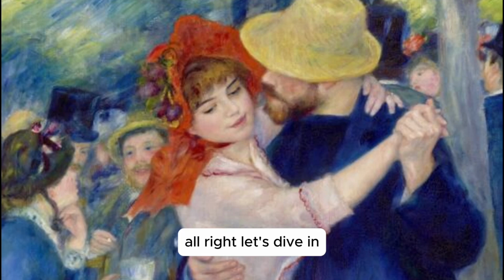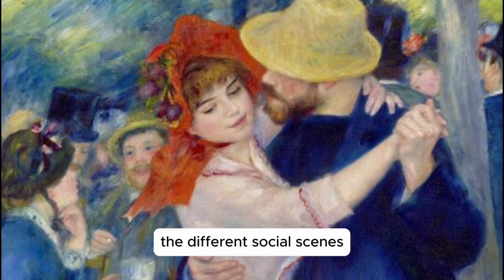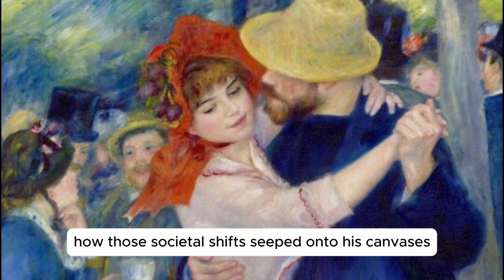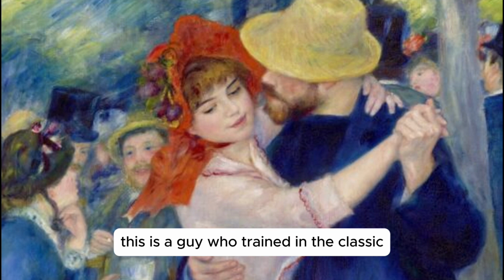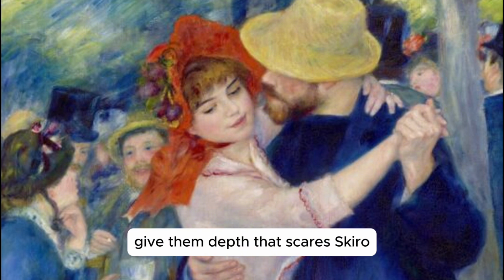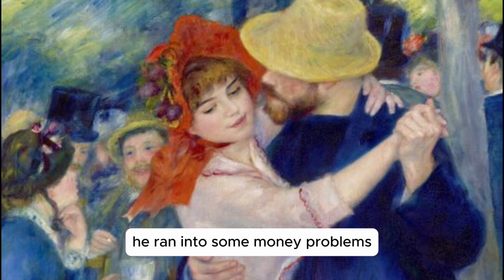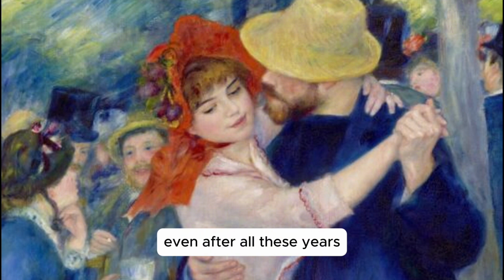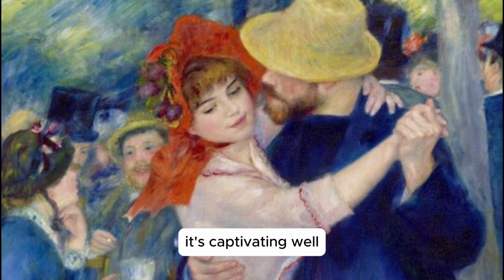The Dance at Bougival - Pierre Auguste Renoir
In this episode, we’ll explore The Dance at Bougival by Pierre-Auguste Renoir, a masterpiece of Impressionism that captures a moment of joy and intimacy. Painted in 1883, this vibrant work depicts a couple dancing in an open-air café in Bougival, a popular leisure spot near Paris. Renoir masterfully conveys movement and emotion, using his signature light-filled brushstrokes to bring the scene to life. The swirling energy of the dancers, set against the bustling café, offers a snapshot of Parisian social life during the late 19th century, reflecting the optimism and charm of the era.

Join us as we delve into the details of this enchanting painting, discuss Renoir's technique, and explore the cultural context that inspired such a lively portrayal of human connection.